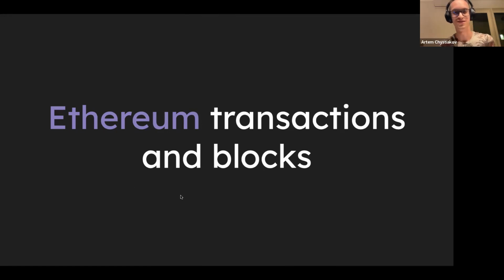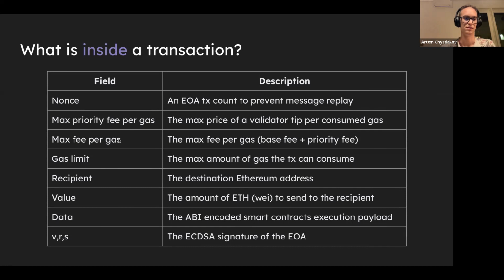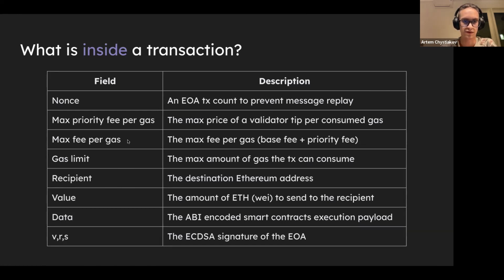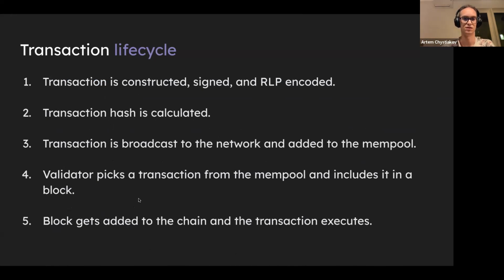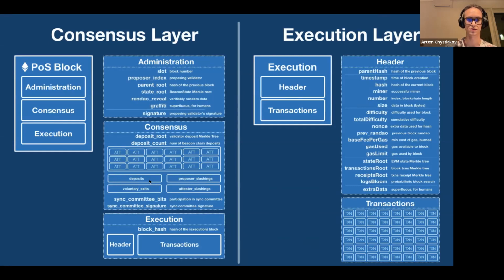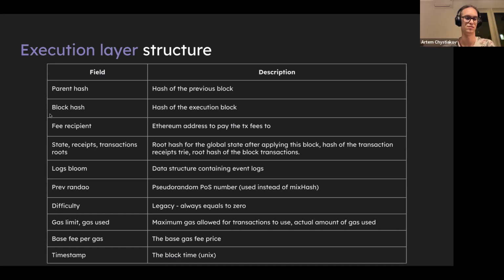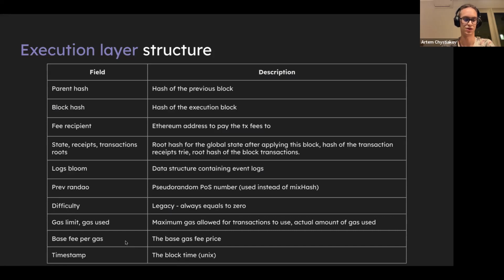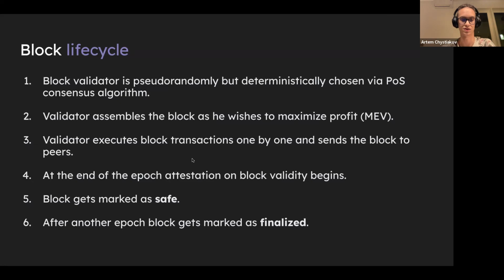Lecture #2. Ethereum transactions and blocks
Ethereum transactions and blocks
This is a recording of live lectures from the course "Solidity Smart Contracts" (in English)